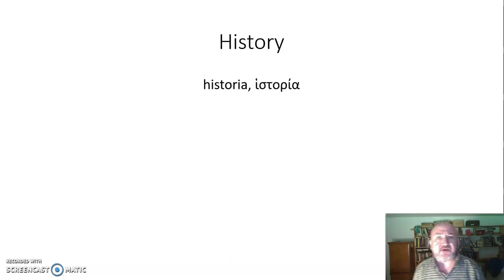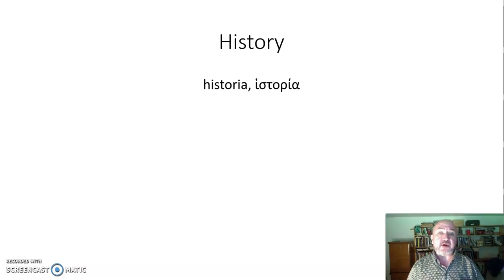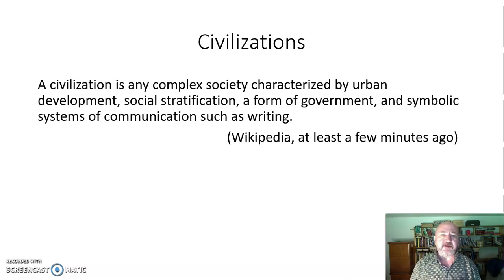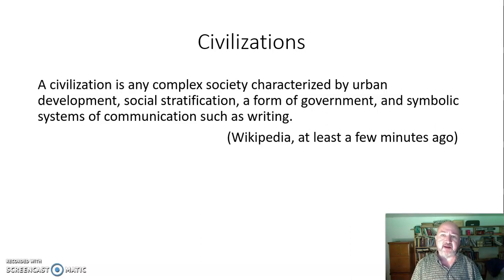WOH2012 Thinking about the course title